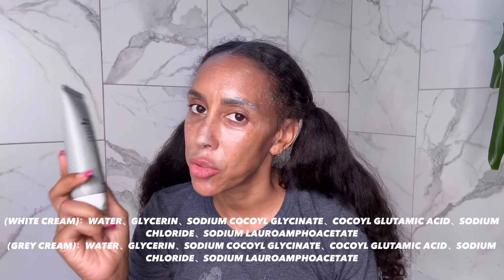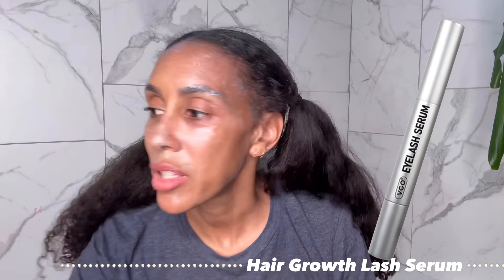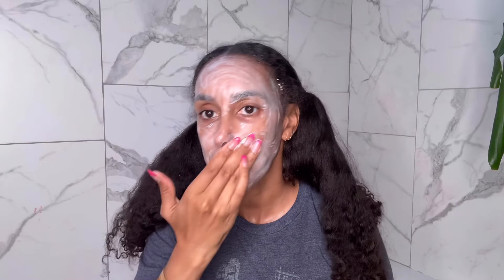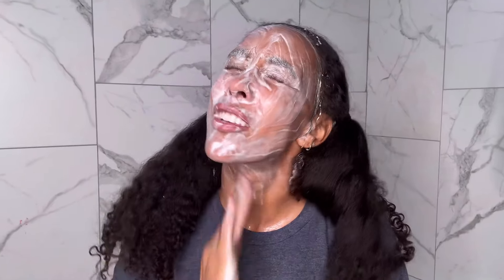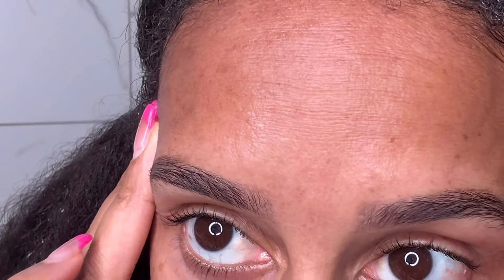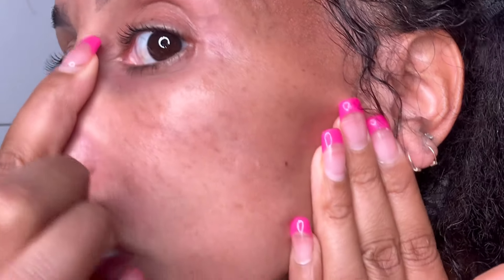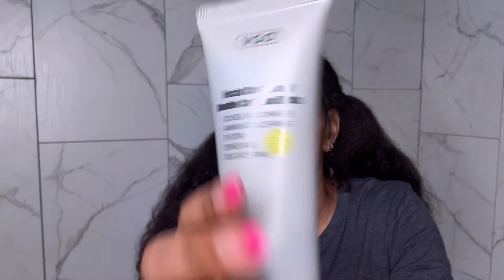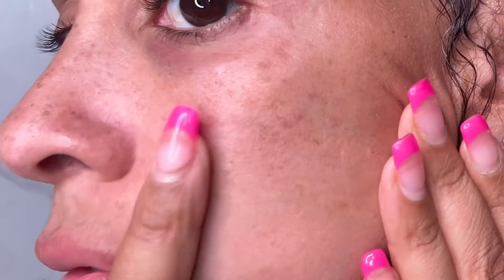How I cleared my textured skin | AMAZON VGO FACIAL CLEANSER OF DOUBLE CARE AND EFFETS￼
Welcome to My Skincare Journey!

In today’s video, I’m excited to share my experience with the Amazon VGO Facial Cleanser, a double care product that has transformed my skincare routine!
This cleanser not only helps to combat acne but also works wonders on those pesky dark marks left behind.

- **Deep Cleansing:
** The VGO Facial Cleanser penetrates deep into the pores, removing impurities and excess oil, leaving my skin feeling fresh and rejuvenated.

- **Targeted Treatment:** Its unique formula is designed to help reduce the appearance of unwanted dark marks, promoting an even skin tone.

- **Gentle on Skin:** I appreciate how gentle it is, making it perfect for daily use without causing irritation.

Join me as I walk you through my skincare routine and show you how this incredible product has helped me achieve clearer, brighter skin.

💖 **Let’s connect!** Share your thoughts and experiences with facial cleansers in the comments below!

Description
Innovative Double-Tube Design

White Tube: Mild cleanser for gentle, refreshing face wash.
Gray Tube: Deep cleansing facial with an oil-based formula that effectively cleans pores and removes dirt.
Active Freshness Lock: Keeps your skin feeling fresh.
Rich, Dense Foam: Powerful cleansing that combines the benefits of both tubes, delivering results greater than the sum of their parts.
Triple Amino Acid Surfactant
irritation-free cleansing.
Efficiently washes away impurities in one step.
No need for secondary cleansing—removes sunscreen, primer, and daily light makeup effortlessly.
Versatile 3-in-1 Use

Adjust the ratio of the two tubes to customize your cleansing experience, meeting all your skincare needs.

Change the way you wash your face.

What’s in the facial cleansing soap?⬇️
WHITE CREAM)：WATER、GLYCERIN、SODIUM COCOYL GLYCINATE、COCOYL GLUTAMIC ACID、SODIUM CHLORIDE、SODIUM LAUROAMPHOACETATE
(GREY CREAM)：WATER、GLYCERIN、SODIUM COCOYL GLYCINATE、COCOYL GLUTAMIC ACID、SODIUM CHLORIDE、SODIUM LAUROAMPHOACETATE

♡ My Dimensions:
Shoe size: 9.5-10 women or uk 41
Height:5’8
Weight: 140lbs
Shirt Size: S/M
Favorite colors: army green , pink and gray
Gemini 💋

Amazon
Amazon Findings
Face soap
Even Skin Tone
Makeup Tips
Flawless Finish
Application
Beauty Essentials
Makeup Tutorial
Skincare and Makeup
Vgo facial cleanser
Radiant Skin
Long-lasting Makeup
Best Amazon Findings
Face wash
Makeup Hacks
Beauty Routine
Soft glam makeup tutorial black women, soft glam, makeup tutorial beginners

How I clean my texture skin ! How I got rid of these tiny bumps on my skin.

How to wash your face of avoiding these mistake mistakes.
A perfect facial cleansing secret for daily skin care routine.